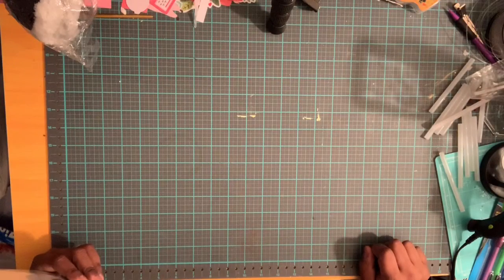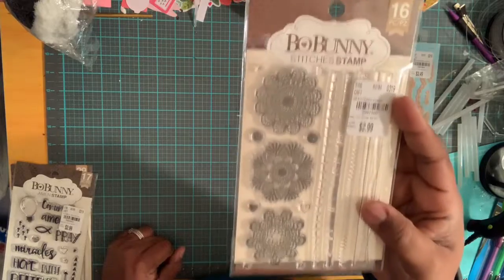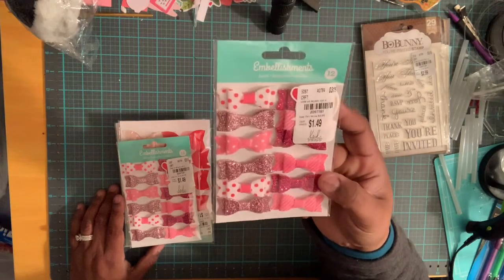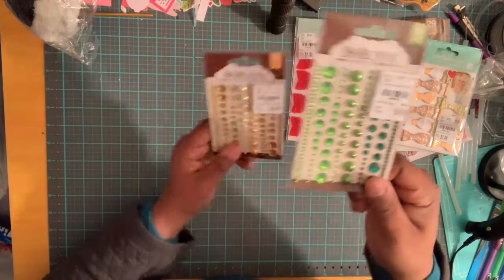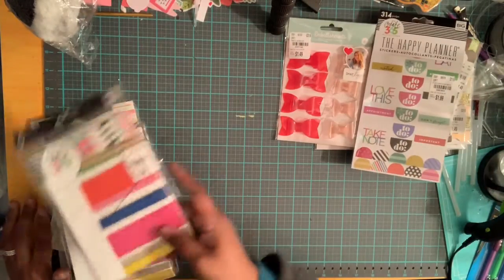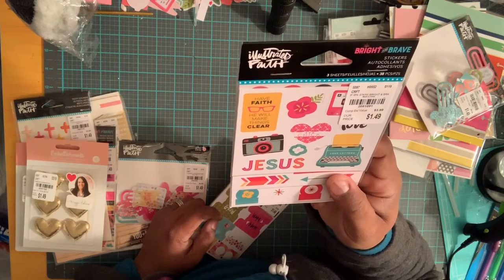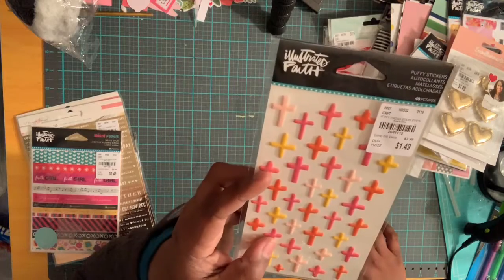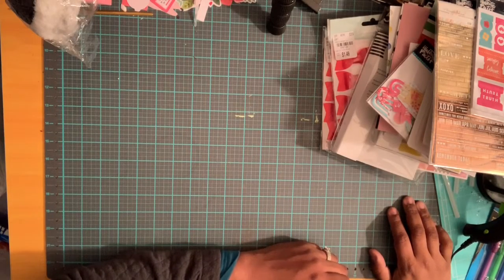Tuesday Morning Haul